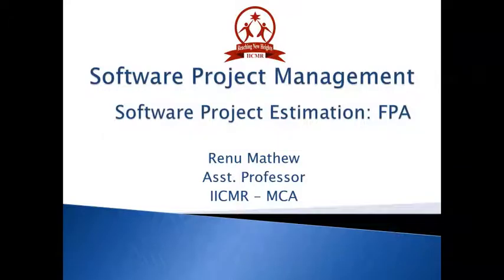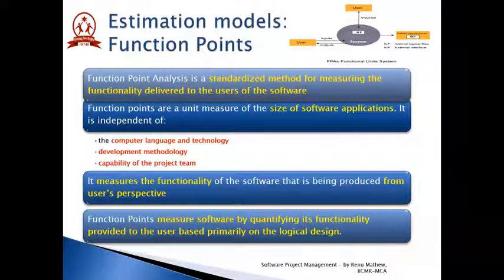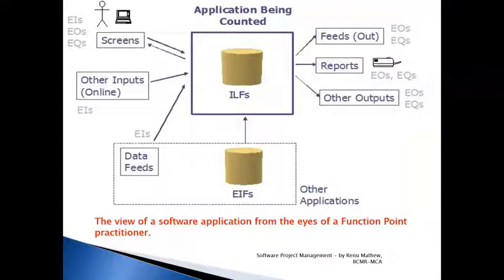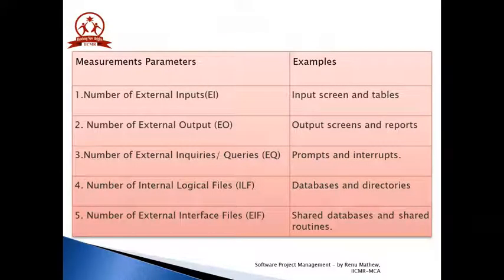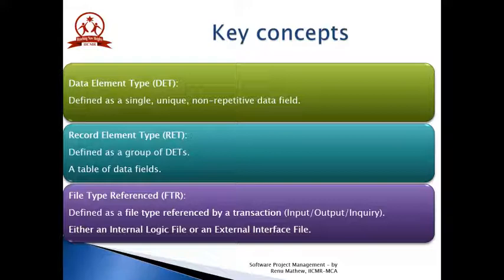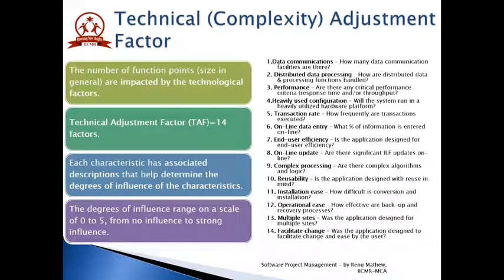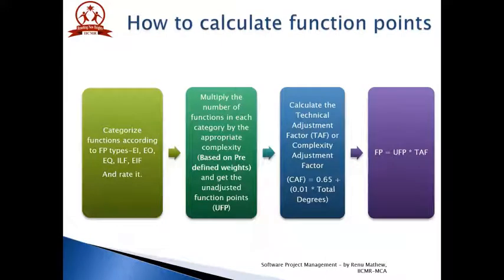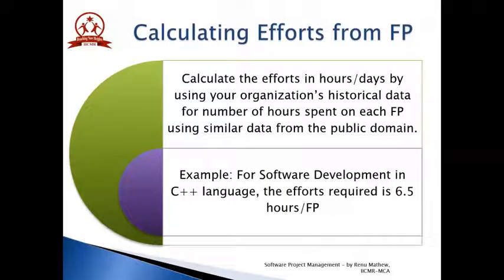Function Point Analysis